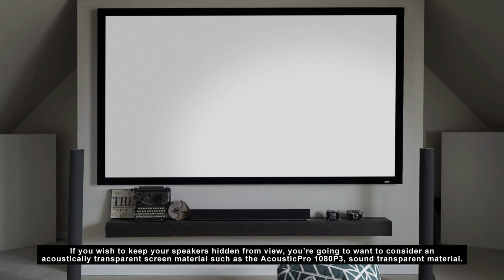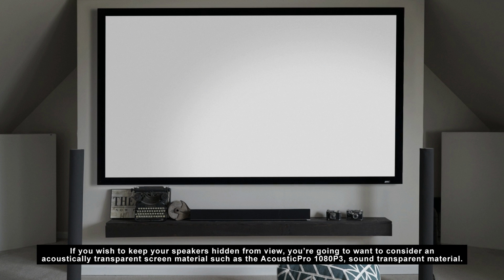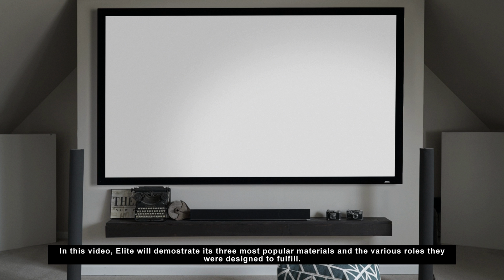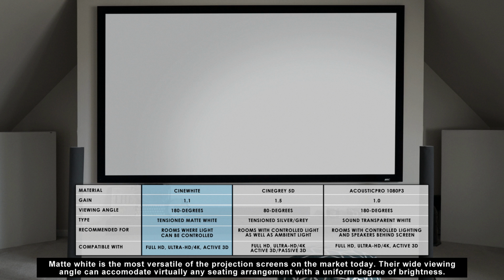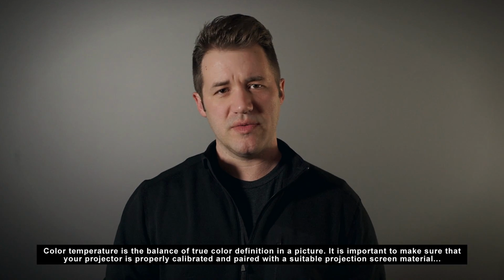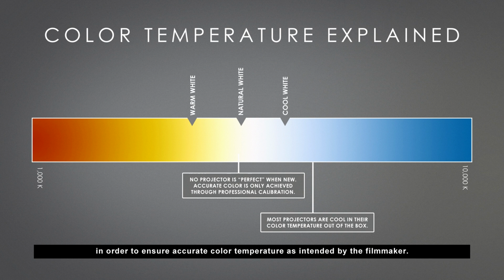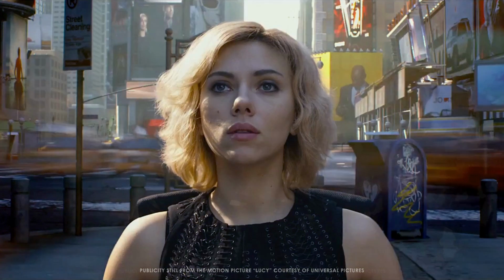✰ Selecting the Right Elite Screens Screen Material For Your Home Theater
✅ 𝐒𝐞𝐥𝐞𝐜𝐭𝐢𝐧𝐠 𝐭𝐡𝐞 𝐑𝐢𝐠𝐡𝐭 @EliteScreensInc 𝐒𝐜𝐫𝐞𝐞𝐧 𝐌𝐚𝐭𝐞𝐫𝐢𝐚𝐥 𝐅𝐨𝐫 𝐘𝐨𝐮𝐫 𝐇𝐨𝐦𝐞 𝐓𝐡𝐞𝐚𝐭𝐞𝐫•

Our quick guide shows our 3 most popular screen materials. Also, a quick explanation of the viewing angle, gain, color temperature, contrast, ambient light rejection, etc.

In this video, we discuss the various screen materials available for Elite Screens and how to choose the right one for your home theater setup. Whether you are looking for a screen with enhanced brightness, color accuracy, or even outdoor use, we've got you covered. We'll provide you with all the information you need to make an informed decision on the perfect screen material for your entertainment needs. With Elite Screens' exceptional range of options, you're sure to find the ideal screen for your home theater setup.

0:05 Intro
2:40 Basic Info for Projector
4:10 Detailed Info about the projector
6:03 Outro

✰ @EliteScreensInc Selecting the Right Elite Screens Screen Material For Your Home Theater•